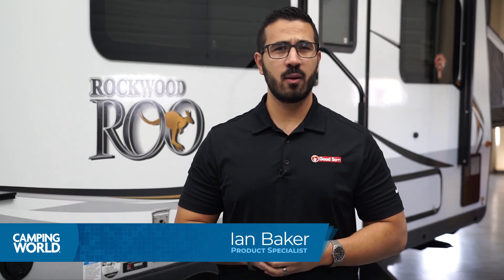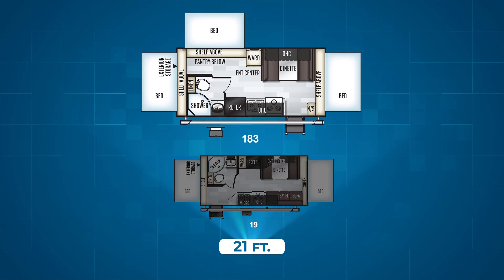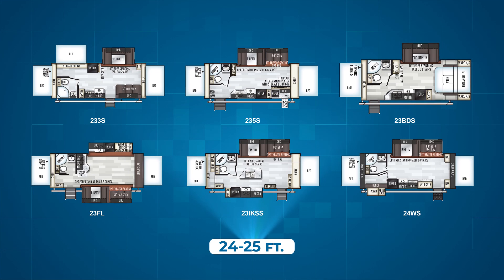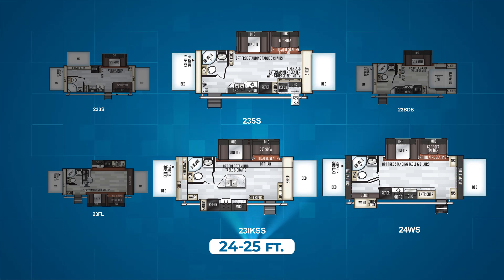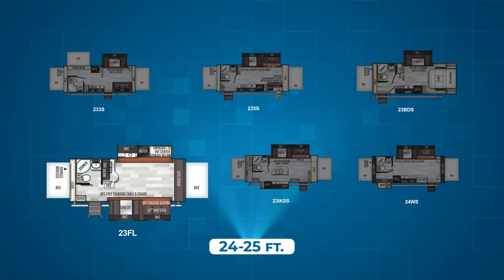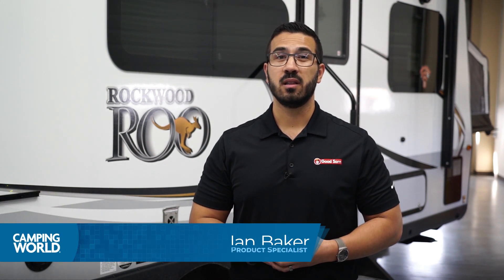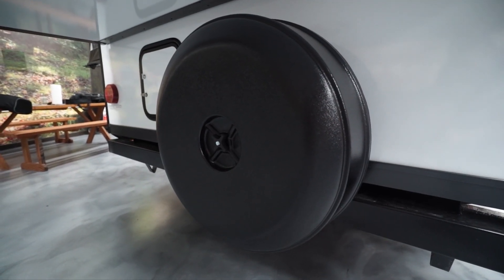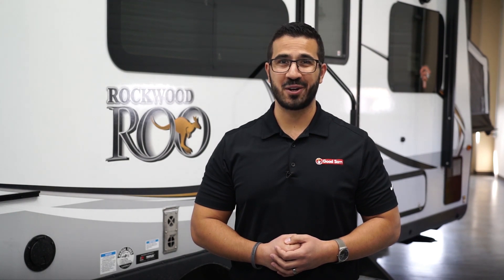RV Overview Rockwood Roo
Find a Forest River Rockwood Roo near you!

Come explore the Rockwood Roo by Forest River! Join Ian Baker in this RV overview as he breaks down the floorplans and features that make the Rockwood Roo unique. Will the Roo be right for you? You'll have to watch and find out!

0:08 - Brief Overview
0:35 - Floorplans
3:22 - Features & Options